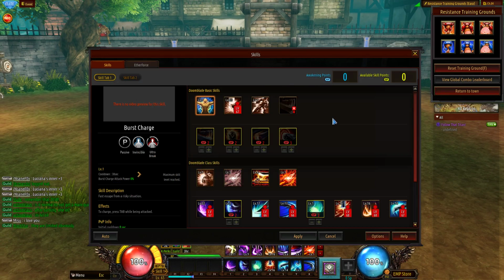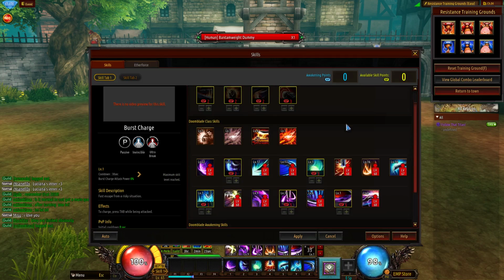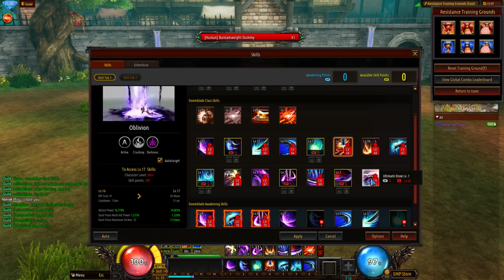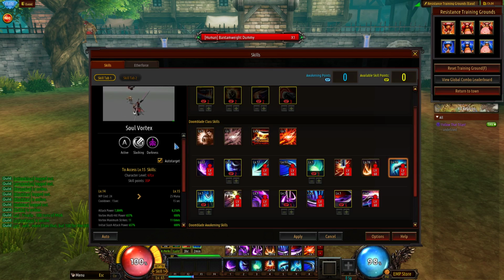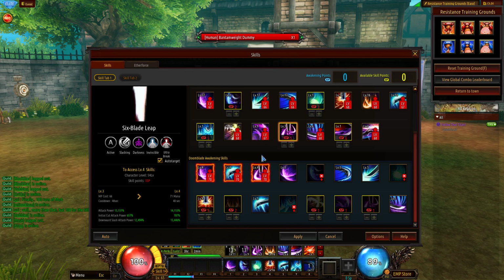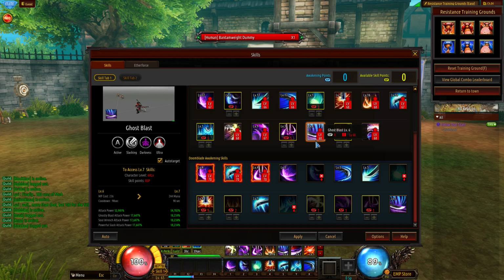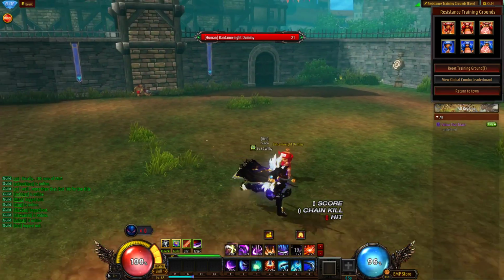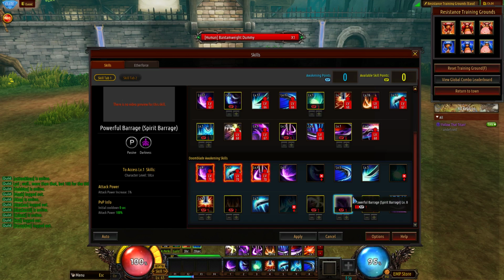Kritika Online Doom Blade PvE Skillbuild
My new skillbuild, specifically for PvE!

If you have any questions, fire away.